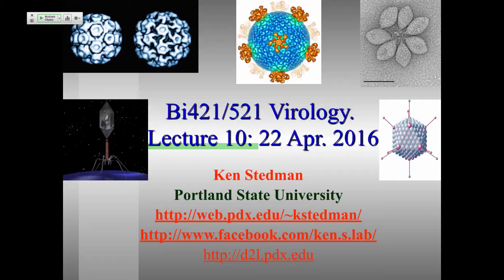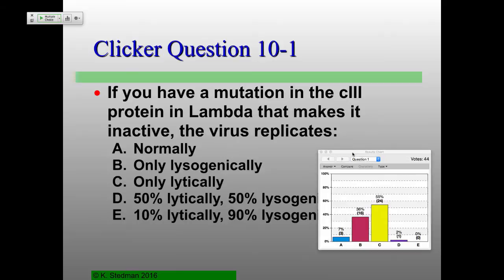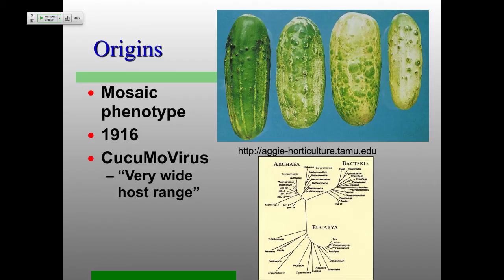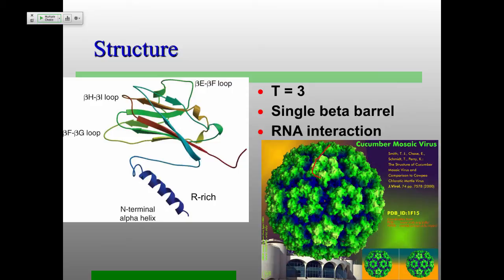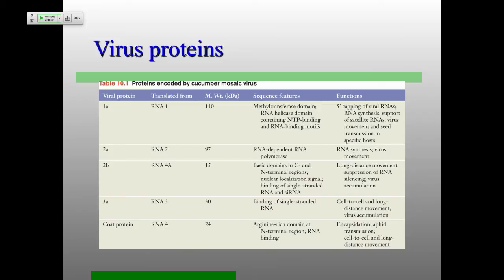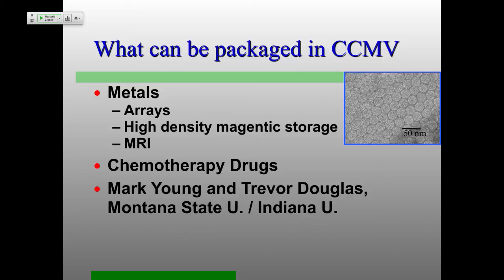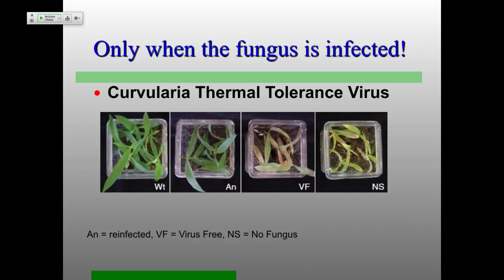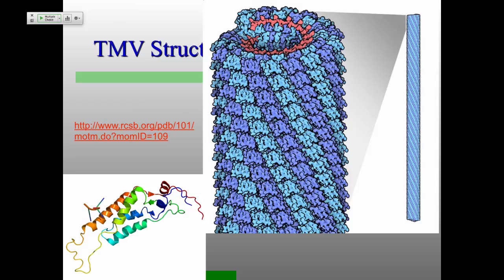Vir_S16_Lecture10